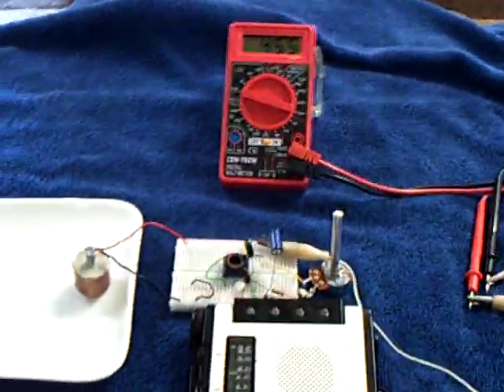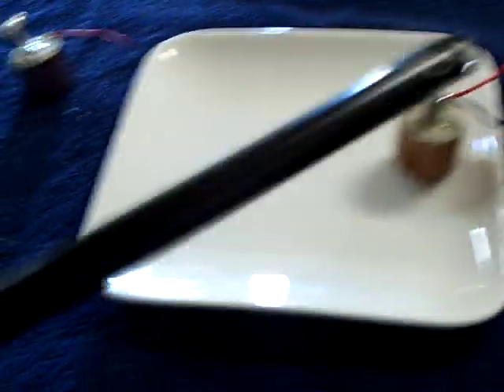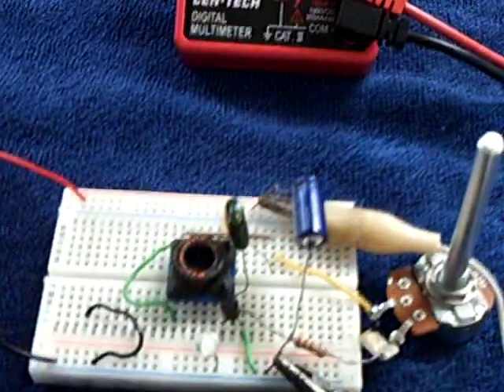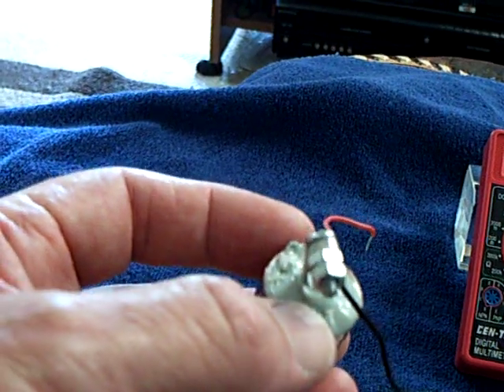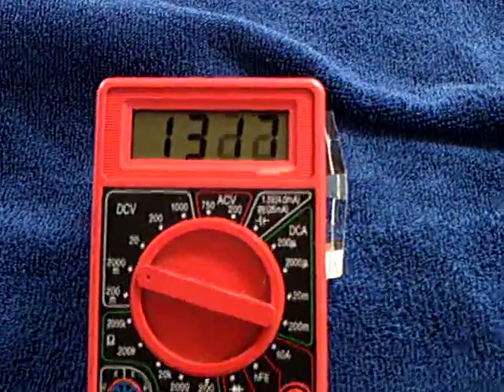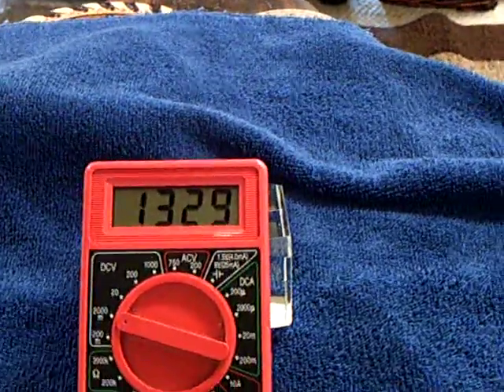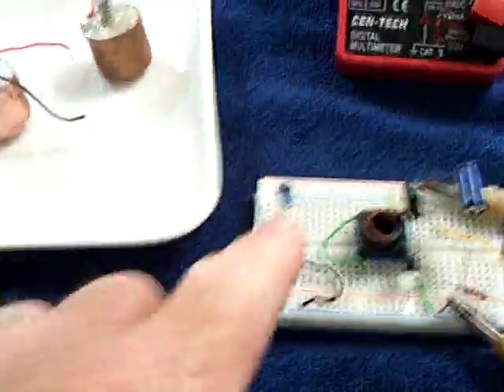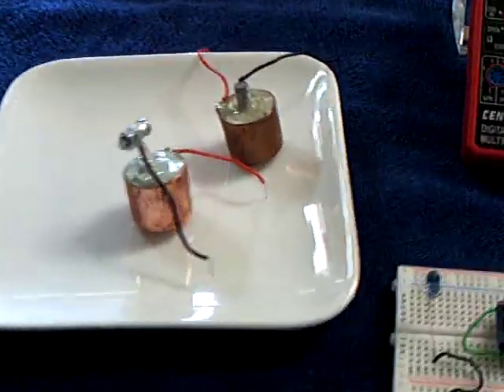Epoxy sealed crystal battery-- Update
This is an update on my epoxy sealed crystal voltaic cells.  I show the first one that was made several days ago and a new one that puts out twice the voltage.  I also show "Penny" still running after three weeks being powered by the Ibpointless "Stove top" crystal cell.